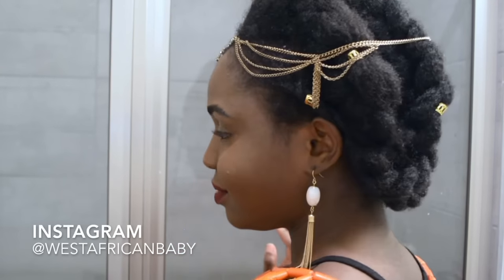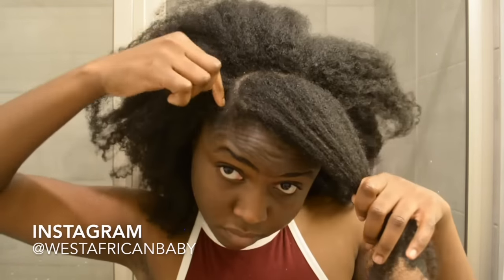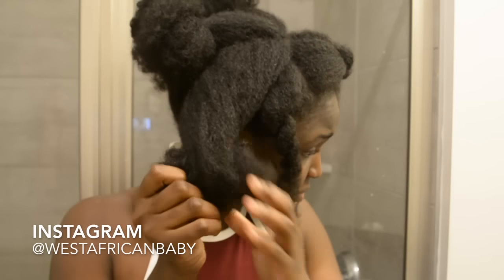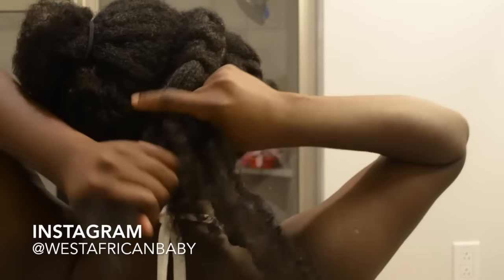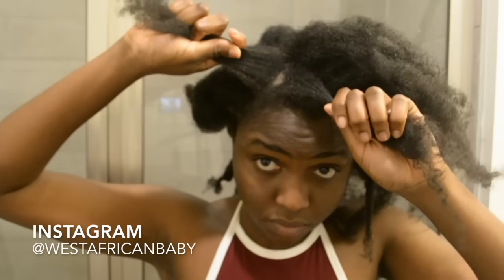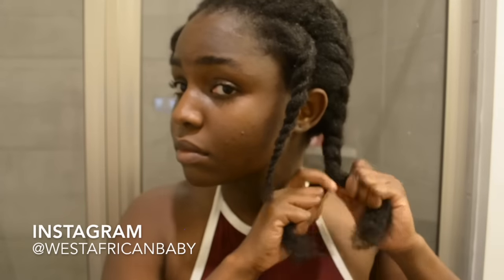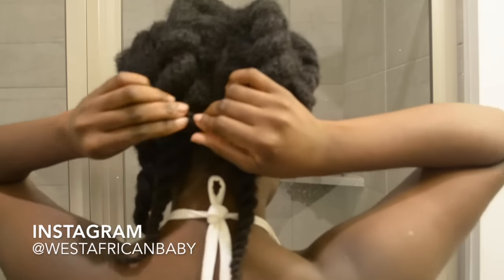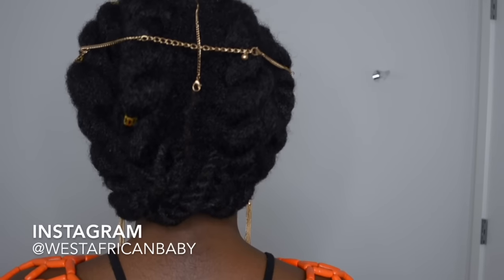BRIDAL UPDO & PROTECTIVE STYLE ON 4C HAIR